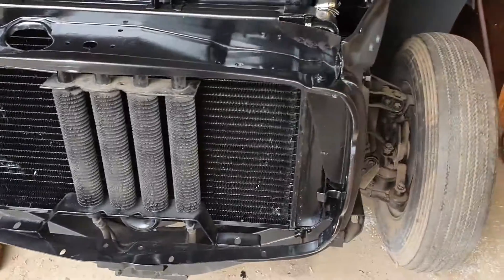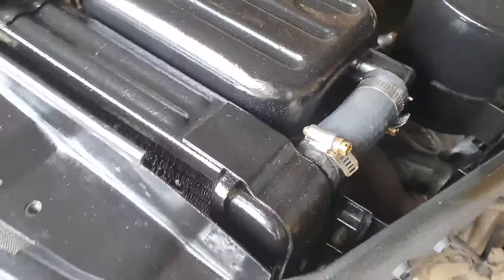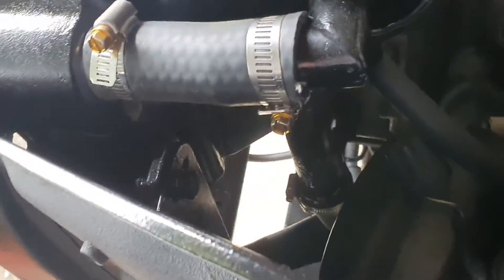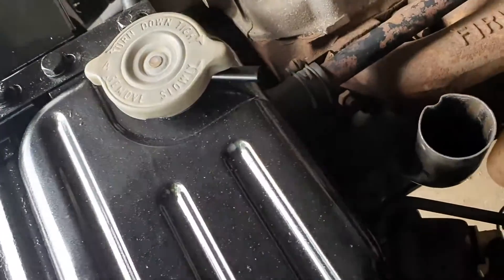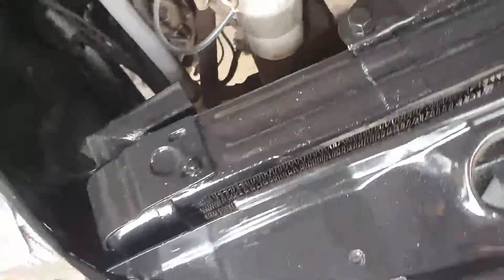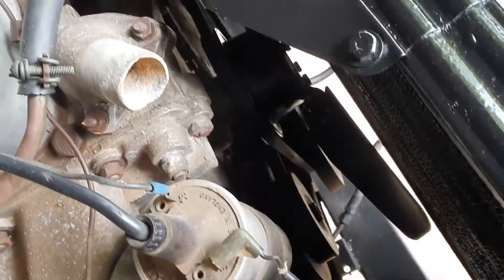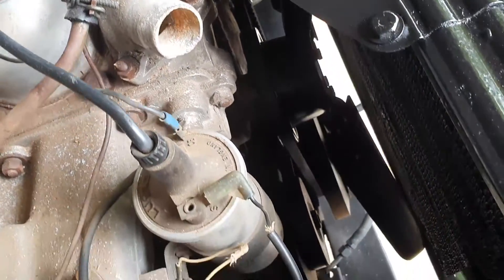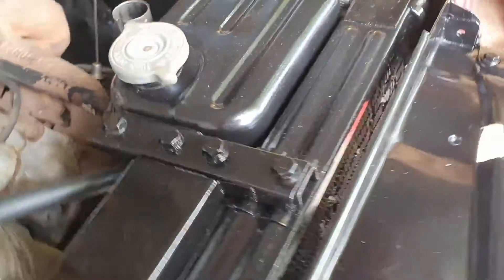Rover P5 Radiator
Refit restored radiator into Rover P5